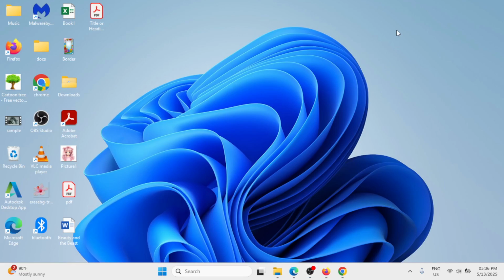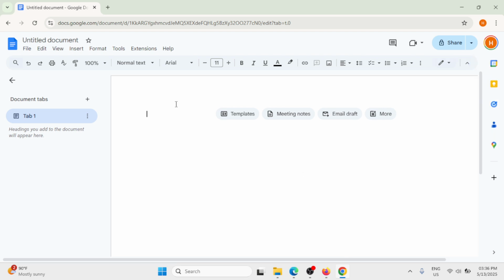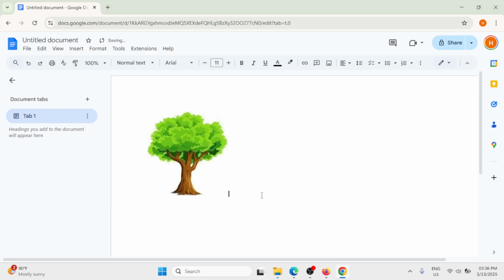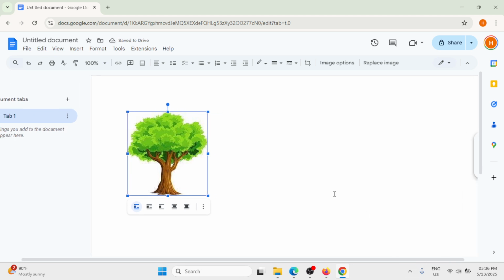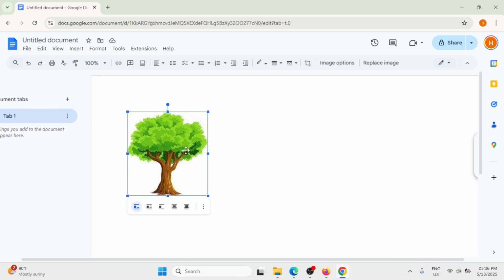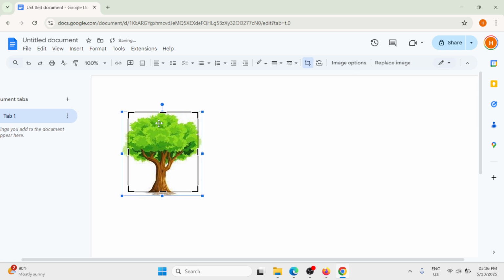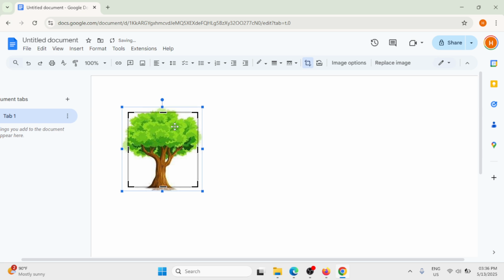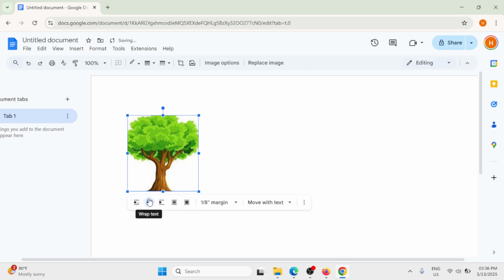QUICK GUIDE On How To Crop Image In Google Docs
Learn how to easily crop an image in Google Docs with this quick step-by-step guide.
No extra tools needed – use built-in features to adjust image size and focus.
Perfect for creating clean, well-formatted documents with custom visuals.
Great for students, professionals, and anyone editing content in Google Docs!